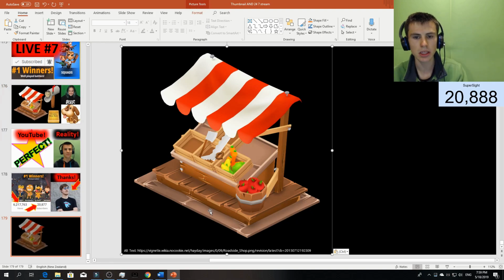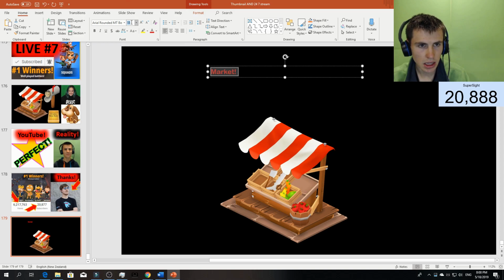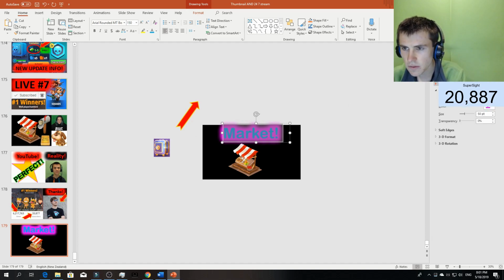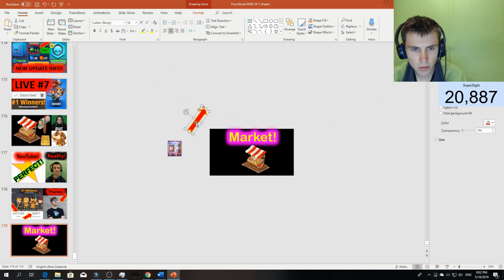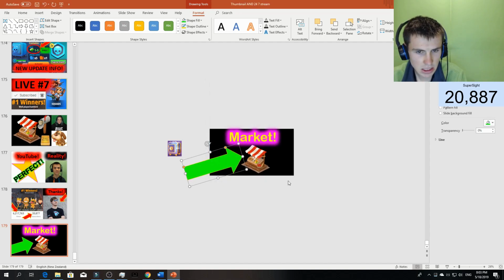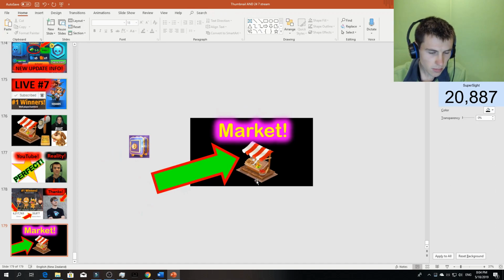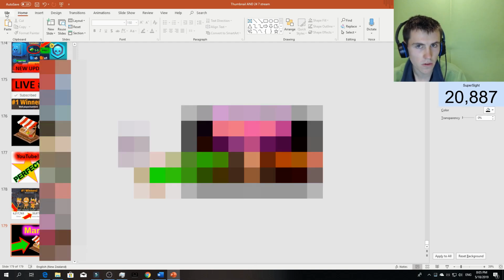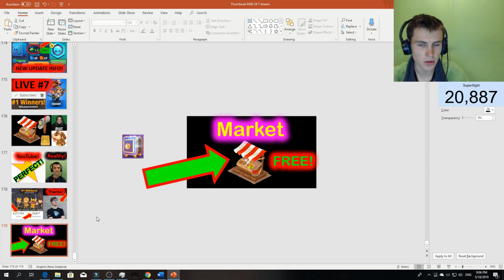PowerPoint! Easy guide to make great Thumbnails in PowerPoint!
In this video I show you how to make easy, quick thumbnails using PowerPoint. I have used PowerPoint to design virtually all of the thumbnails on my channel. In this tutorial I cover the basics of a few features regarding how to make a thumbnails. I hope you enjoy the tutorial, I do it very fast. But if there is lots of interest in how to use PowerPoint I'm happy to do more videos. Including a slower version of this.
For the record this took me less than 10min to make. I was never great at making images on image programmers, plus I didn't like spending too much time on them. So I did what I could. Most of my thumbnails take less than 10min to make. I never receive almost any feedback on them, neither criticism nor praise which is crazy, especially since thumbnails are one of the most important factors in the success of your videos. To be honest, I put very little planning into this video. I just sort of made it up on the spot. If there is lots of interest in this video, I will redo it. It was just an ultra fast overview of the main features I use when making my thumbnails. I can go much slower, and explain things much better with a set out step by step process, I just wanted to see the response to this video (I was under to influence of MrBeast inspiration mode). I know how to do a few things in PowerPoint, Excel and Word (even Access but not too well). Have a great day. Please leave a comment if you found this helpful or not, or what you'd like to see me do tutorials on (to be honest I love tutorials, as I get to learn how to do stuff, so that I can teach you how to do stuff) And remember MrBeast is awesome!